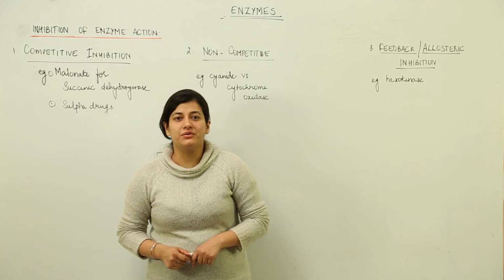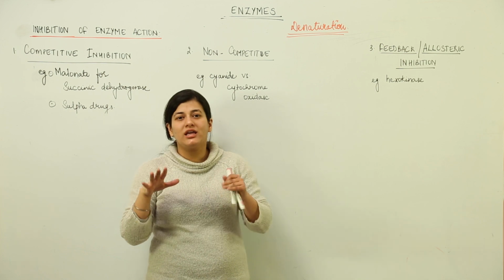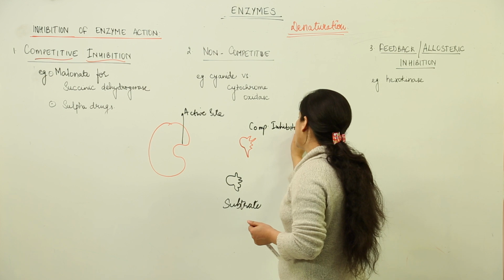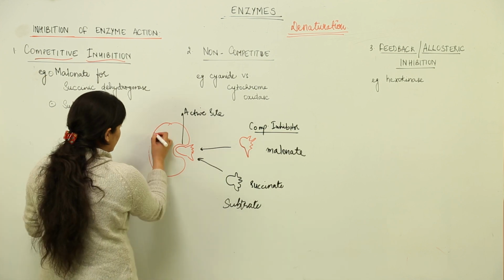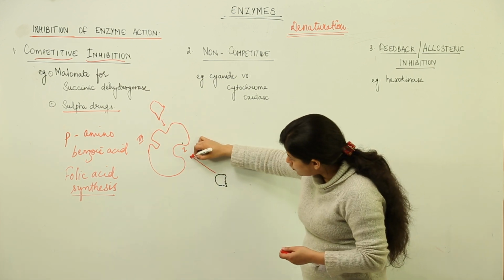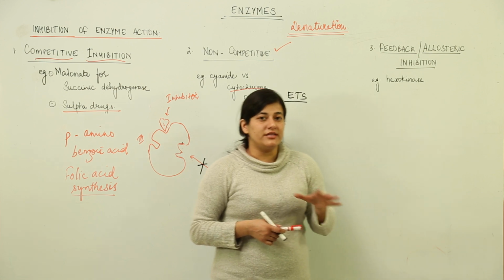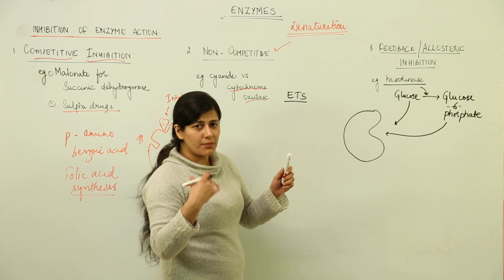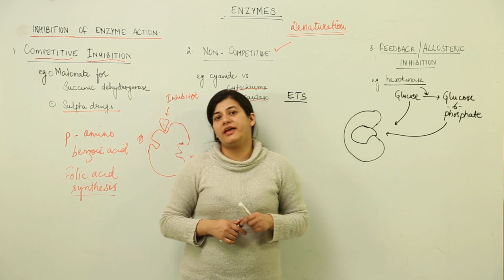CBSE CLASS 11 BIO | U 3 | CELL STRUCTURE & FUNCTION | Biomolecules | enzyme action inhibition l L36